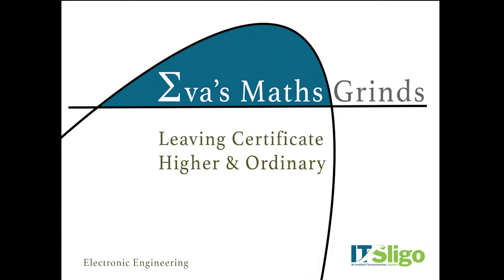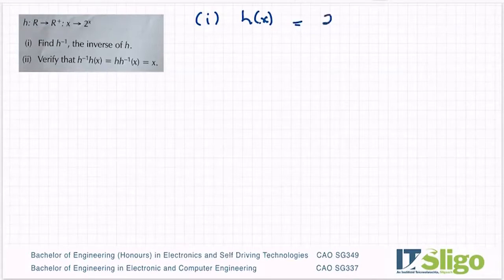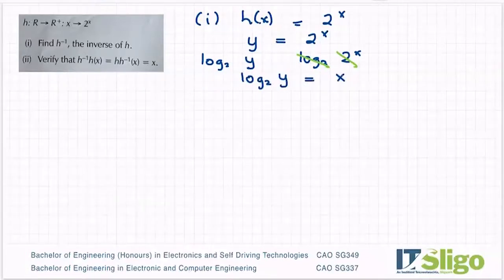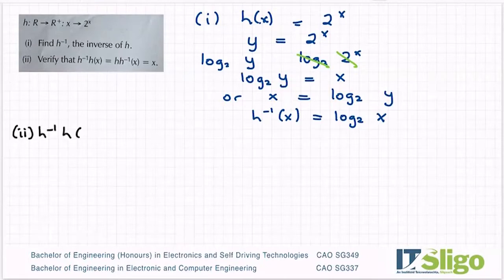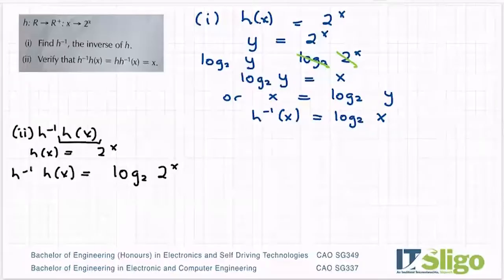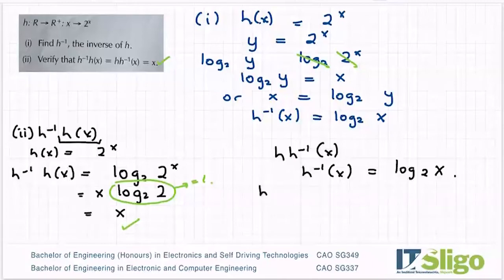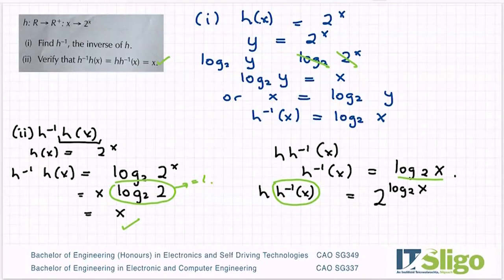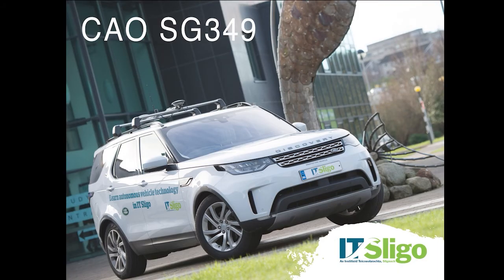Inverse functions Example 2 Leaving Cert Higher Level Maths